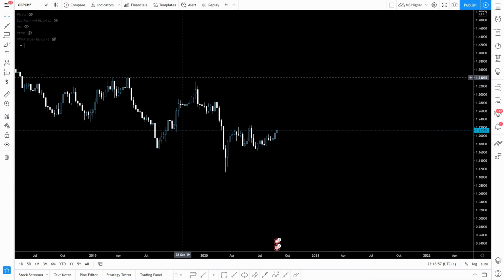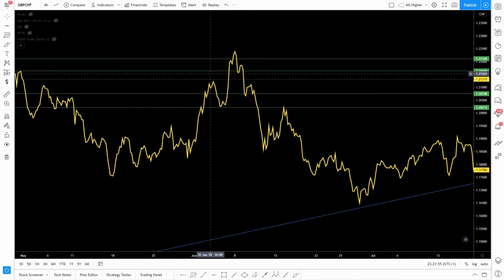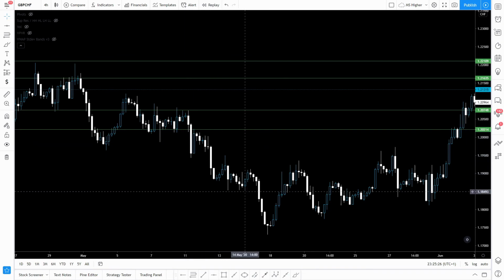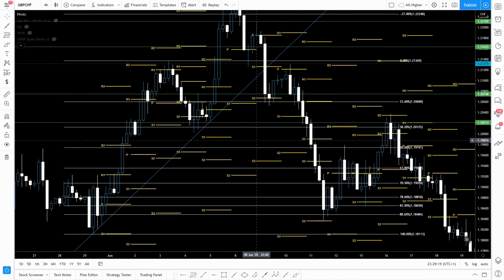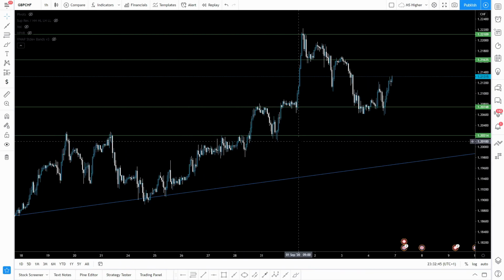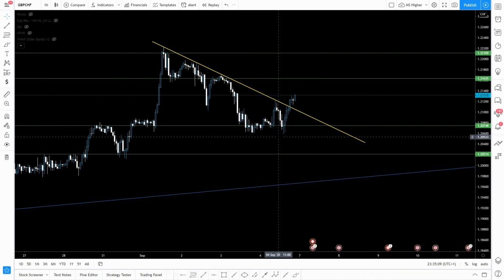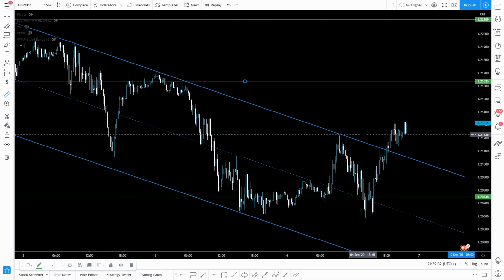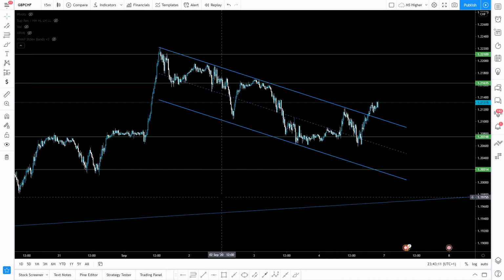How to use Confluence | Free Forex Training | TI Trading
Learn how to use confluence when you're analysing the charts, it will give you confidence in taking trade entries.

Learn how to trade forex for free...

Comment if this has helped you or want to ask any questions?

Associated with the One Percent Trading Group.

Risk Disclosure

Any content from myself TI should not be relied upon as advice or construed as providing recommendations of any kind. It is your responsibility to confirm and decide which trades to make. Trade only with risk capital; that is, trade with money that, if lost, will not adversely impact your lifestyle and your ability to meet your financial obligations. Past results are no indication of future performance. In no event should the content of this correspondence be construed as an express or implied promise or guarantee.

Myself TI is not responsible for any losses incurred as a result of using any of our trading strategies. Loss-limiting strategies such as stop loss orders may not be effective because market conditions or technological issues may make it impossible to execute such orders. Likewise, strategies using combinations of options and/or futures positions such as “spread” or “straddle” trades may be just as risky as simple long and short positions. Information is in no way guaranteed. No guarantee of any kind is implied or possible where projections of future conditions are attempted.